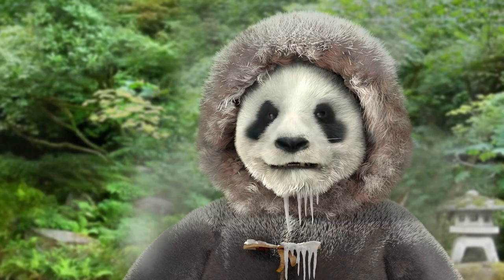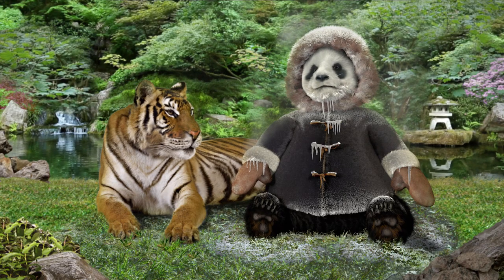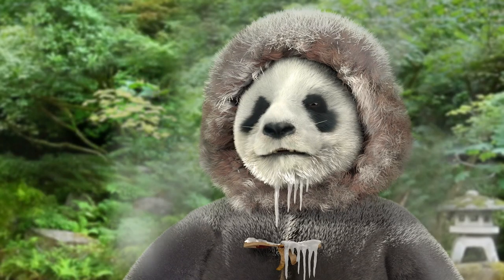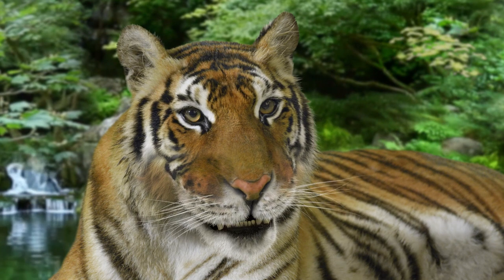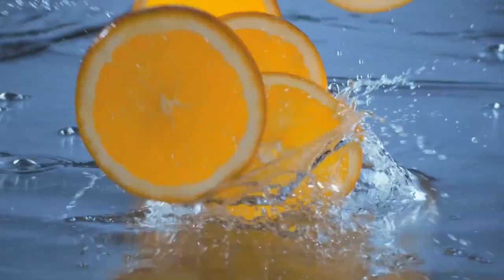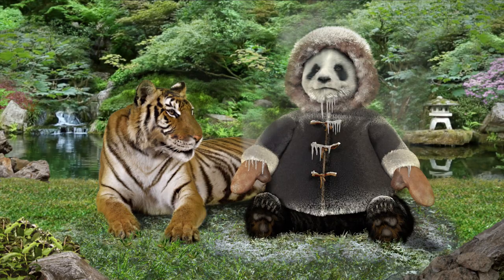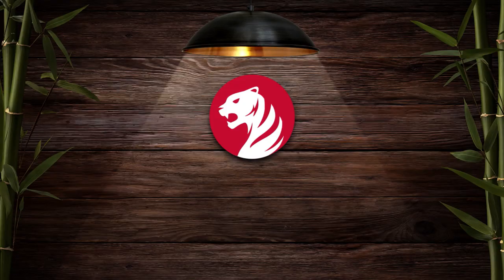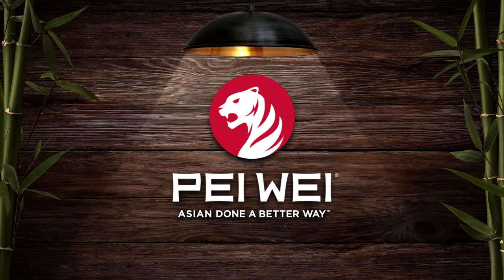This week only: Get a free Wei Better Orange Chicken at Pei Wei!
This week only, from September 24th, 2018 to September 30th, 2018, get a free regular Wei Better Orange Chicken with the purchase of any regular entrée with the code “WEIFREE”.

Tiger talks about why Pei Wei’s Wei Better Orange Chicken is Wei Better. Quality ingredients, like fresh, not frozen all-white meat chicken, are wok-tossed and garnished with fresh orange slices to create an unforgettable taste experience.

Offer valid 9/24 – 9/30/18 at participating locations (excludes airport and campus locations) on purchases of Regular Rice Bowls, Noodle Bowls, and Salad Bowls. Add-ons and substitutions extra. Purchased entrée may not be Wei Better/Wei Veggie Orange Chicken. Wei Veggie Orange Chicken is not eligible as a free entrée. Offer not valid on Small Plates, Shareables, Sushi, Bento Boxes, Kid’s Wei, or Party Menu orders. Void where prohibited.